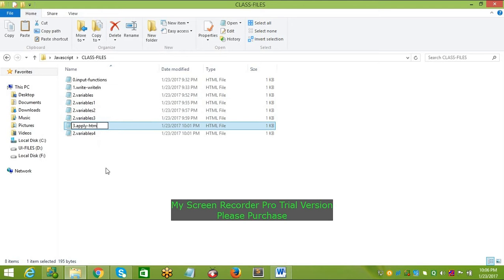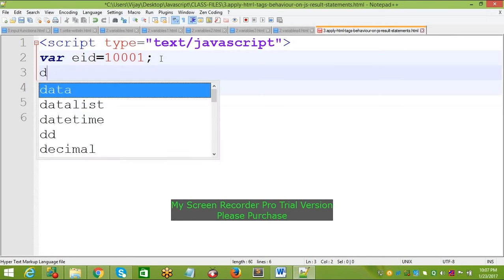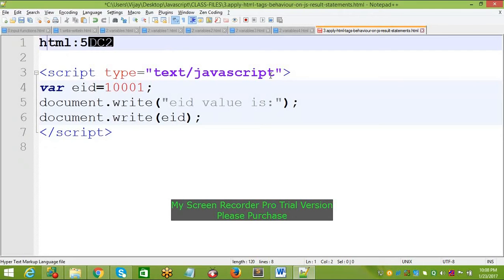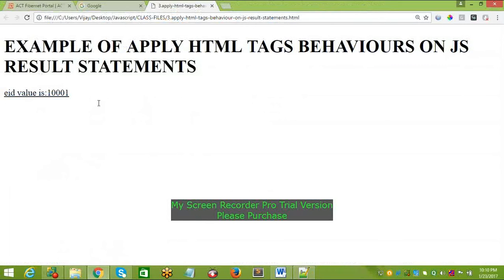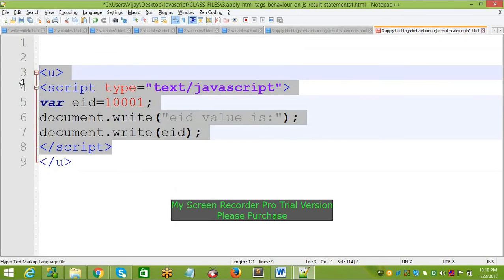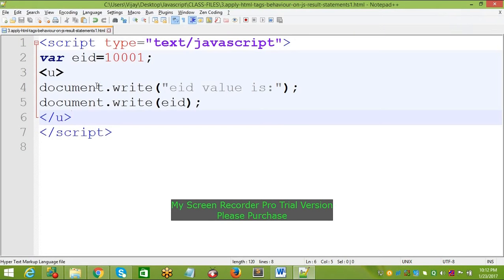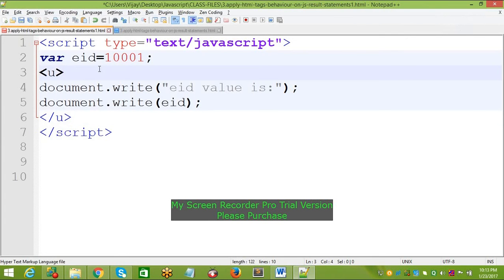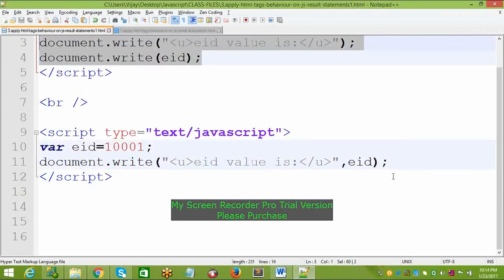7.Add HTML Elements with Javascript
This tutorial explains about adding HTML elements with javascript and the html tags behavior on javascript result page and also explained about what happens if we write javascript code inside the HTML code and HTML code inside the javascript code and shown with the example what is the result if it is done so.